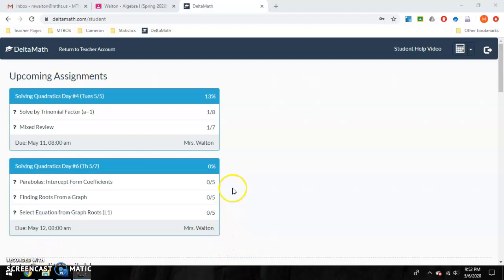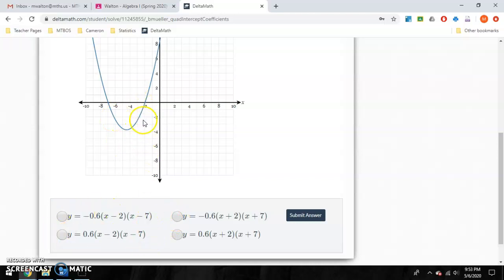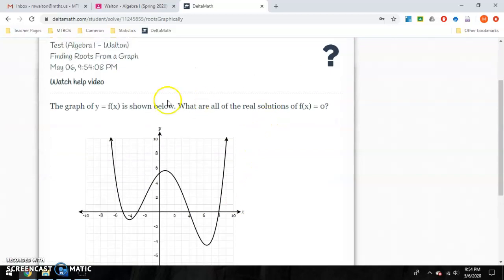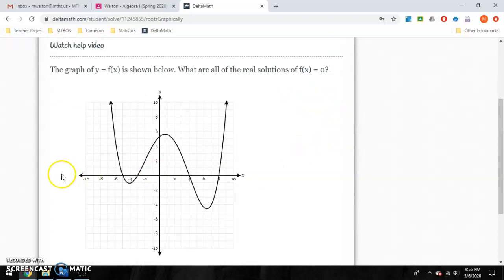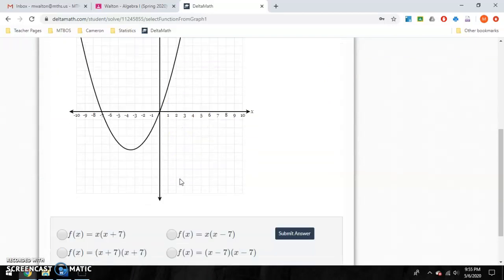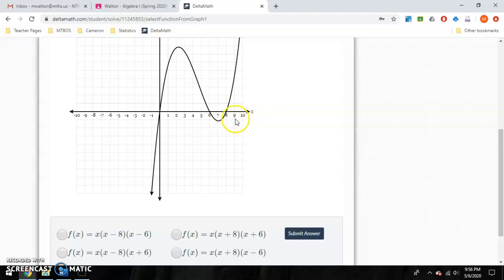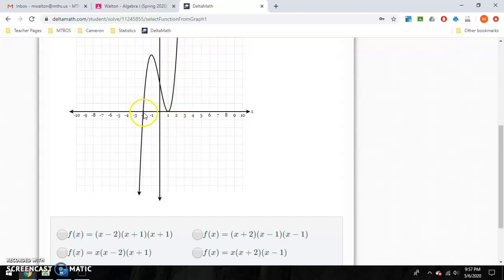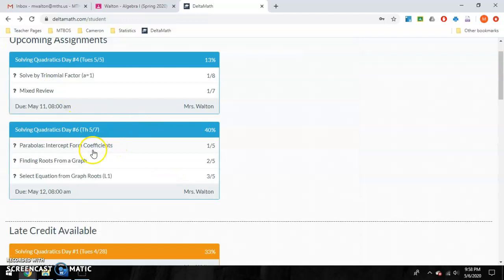Solving Quadratics #6 (Th 5/7)